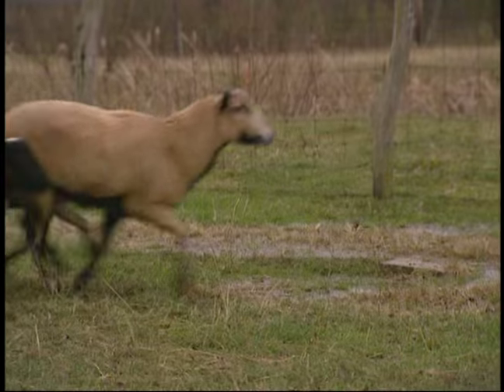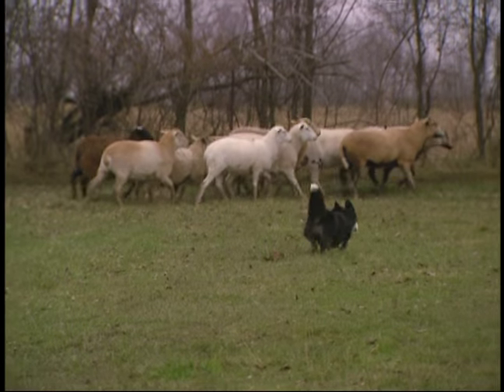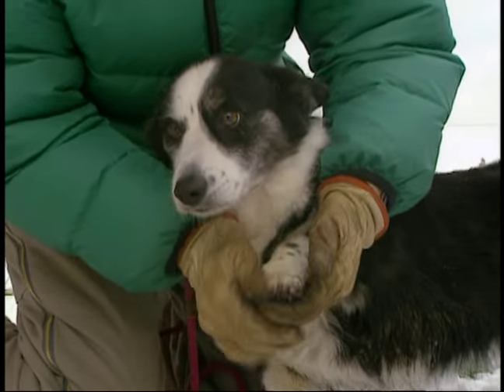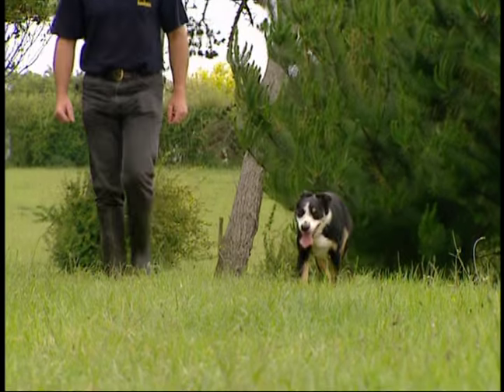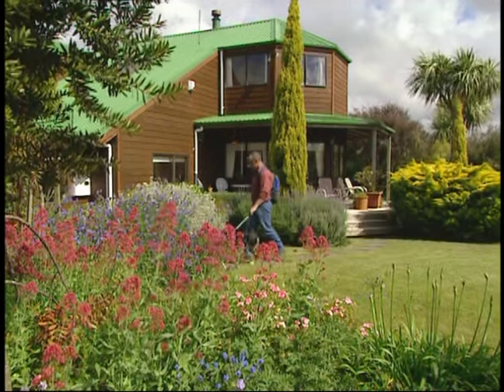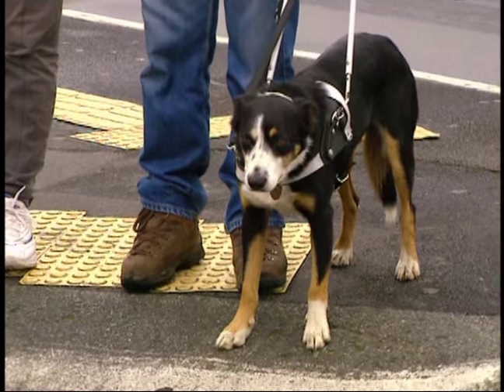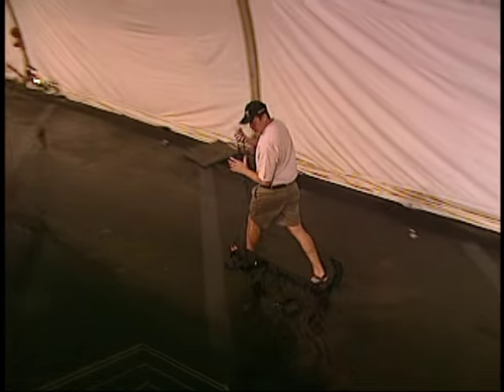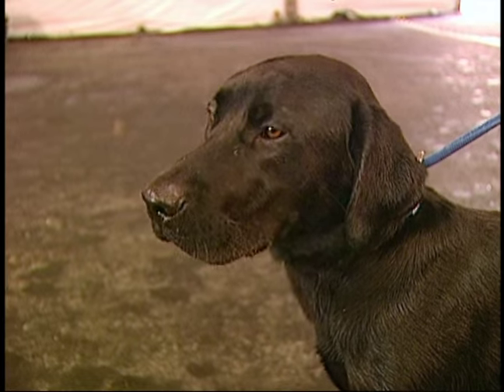Dogs with Jobs - Season 5, Episode 12: Jassel, Ingrid, Hogan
Jassel, a three-year-old New Zealand Heading dog, herds cattle on John McPeak’s farm in Waiau Pa, New Zealand. But Jassel is more than a herder to John. The first of her breed to become a guide dog, Jassel was trained from puppy-hood specifically to help John, who is hard of hearing and losing his eyesight. The first dual-purpose dog in New Zealand, Jassel has been with John just eight weeks.  It takes about two years for a team to adjust to one another. Jassel and John need to better understand each other before John loses his sight completely. We see John and Jassel leave the peaceful farm for the city of Aukland, where Jassel’s abilities as a guide dog are evaluated on the busy city streets.

Border Collies, regarded as one of the best herding breeds, often run far and wide and use the stare to move their flock. But not Ingrid. She’s a seven year old Cardigan Corgi.  Her owner Dana Hassemeyer wants more people to know about these dogs and what they can accomplish with their low-slung physique. On her small hobby farm Dana has a flock of sheep to keep Ingrid in herding shape. To prove that Cardis can herd sheep with the best of them, Dana enters Ingrid in a local all-breed herding competition, where the larger, traditional breeds have an advantage. Wee see Ingrid as she attempts to prove that great things come in small packages.

Five-year-old Lab Hogan is making a name for himself as a big air jumper, or dock dog. Dock dogs run down a long pier and leap for distance to retrieve a floating object. Hogan’s personal best is twenty-one feet. The record is twenty-six feet. Mark Stuart adopted Hogan from a rescue association and built up his confidence through sports.  We see months of training put to the test at an indoor dock jumping competition, where Hogan competes against thirty dogs. If Hogan does well at the competition, he’ll be one step closer to the Great Outdoor Games.